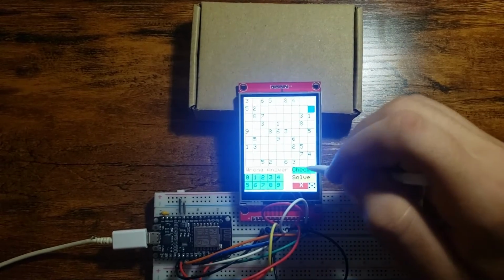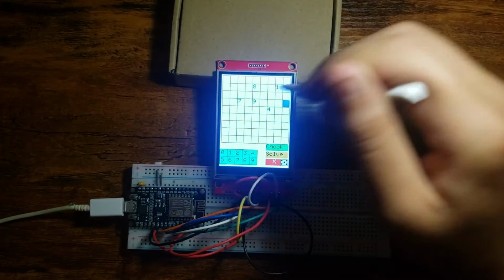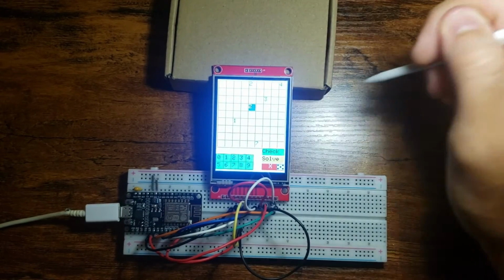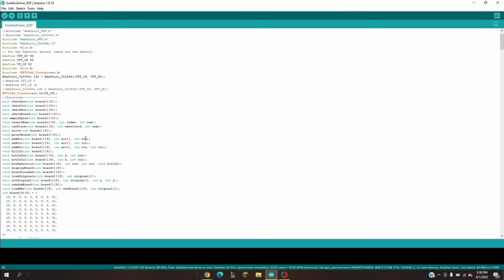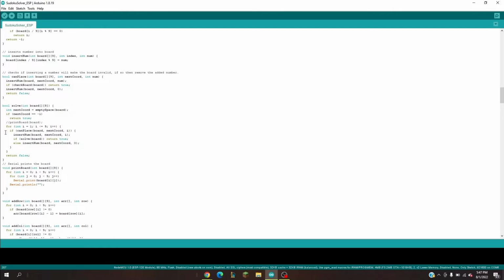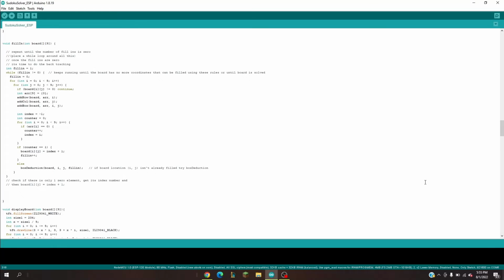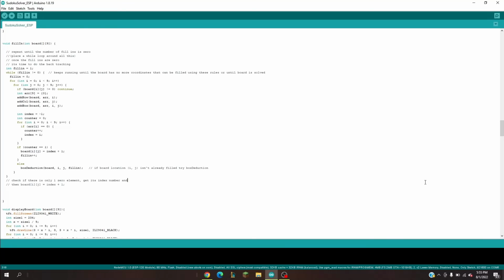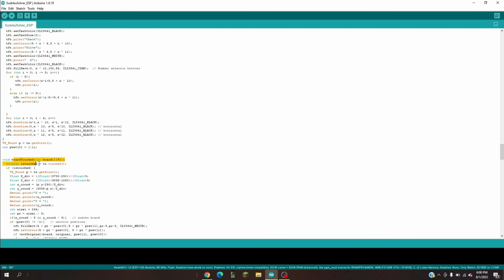class demo for sudoku solver using ESP8266 and ILI9341